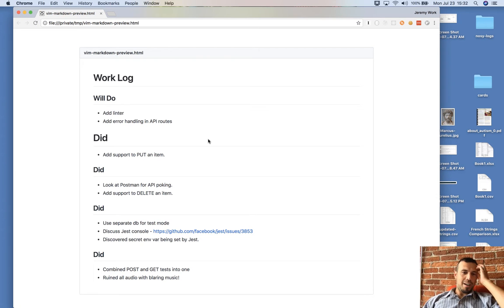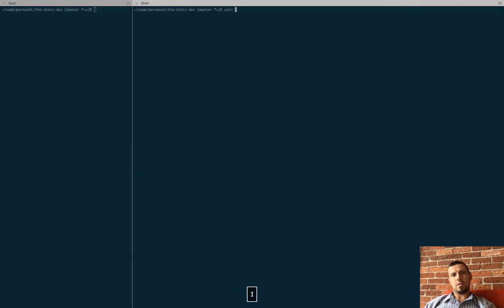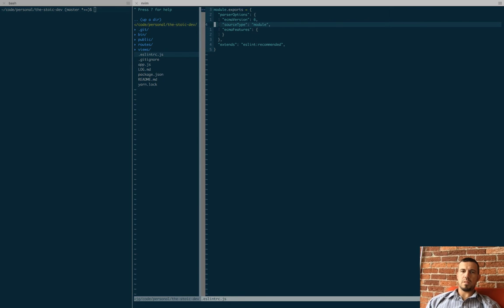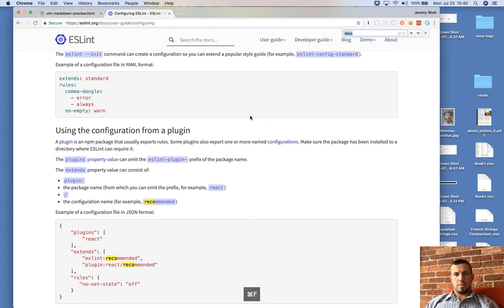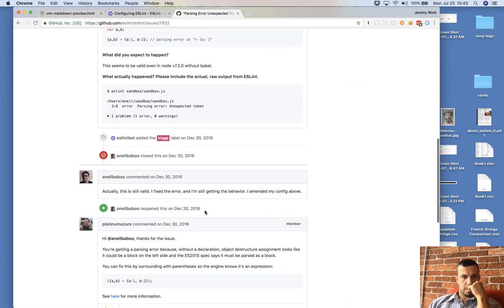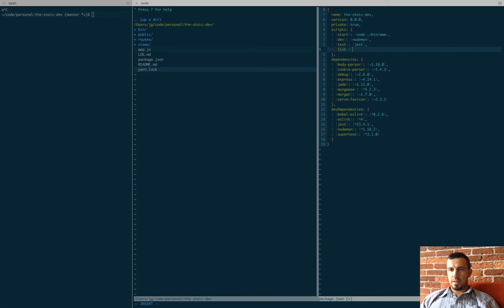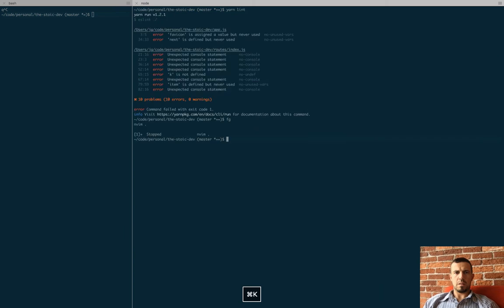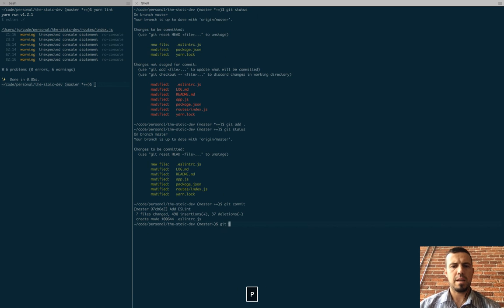14 ESLint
Add ESLint to our project for supreme goodness.  We've already wasted so much time due to unnoticed lint.  Let's put an end to that.